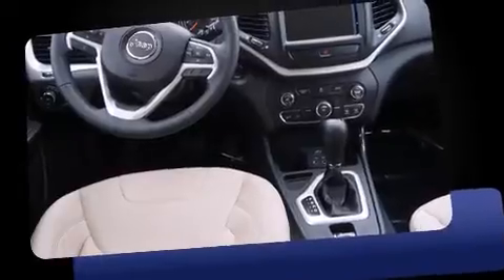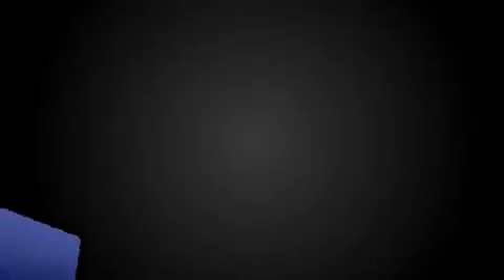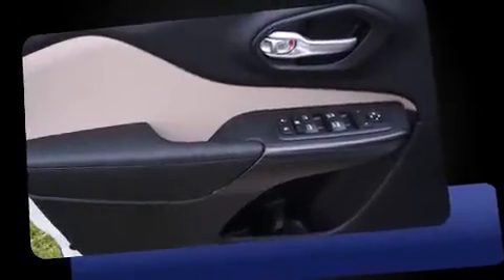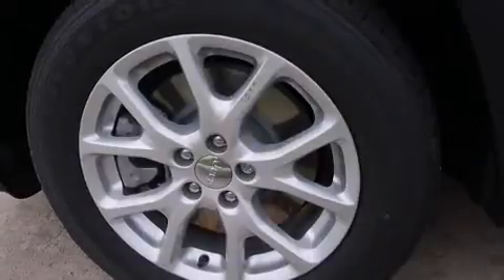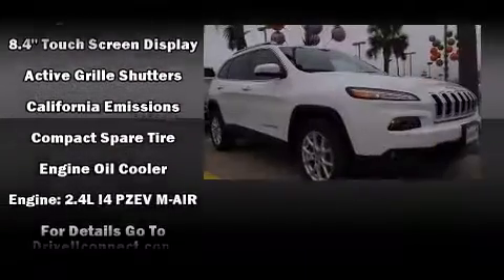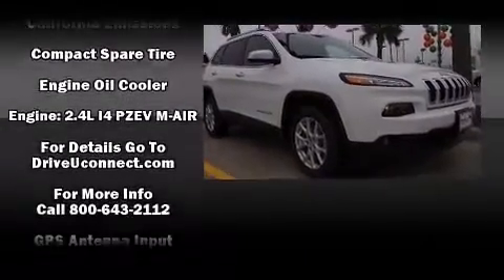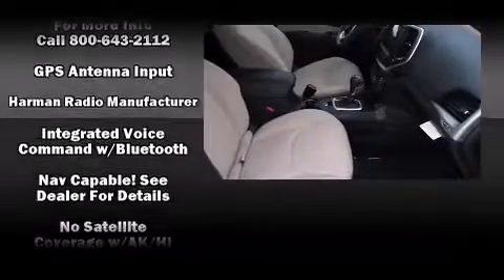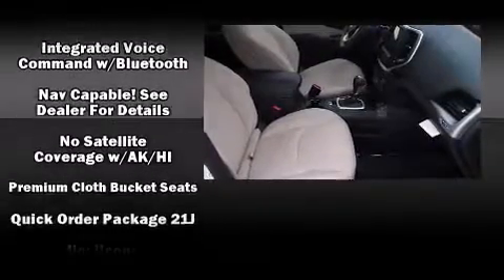2015 Jeep Cherokee Latitude FWD in Baytown, TX 77521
Take command of the road in the 2015 Jeep Cherokee. It features a front-wheel-drive platform, an automatic transmission, and a 2.4 liter 4 cylinder engine. The following features are included: a tachometer, a trip computer, an outside temperature display, tilt steering wheel, power windows, a roof rack, and remote keyless entry. Jeep also prioritized safety and security with features such as: dual front impact airbags, head curtain airbags, traction control, brake assist, anti-whiplash front head restraints, ignition disabling, an emergency communication system, and 4 wheel disc brakes with ABS. Electronic stability control ensures solid grip atop the road surface, no matter how challenging the driving conditions. We have the vehicle you've been searching for at a price you can afford. Please don't hesitate to give us a call.